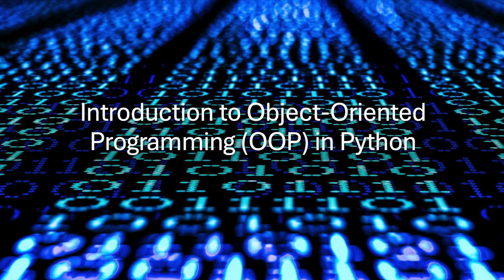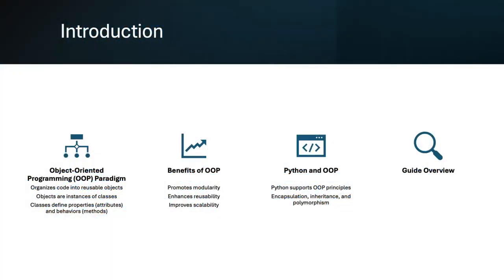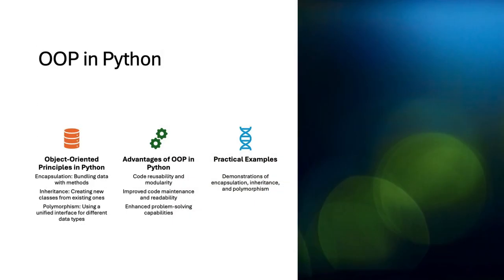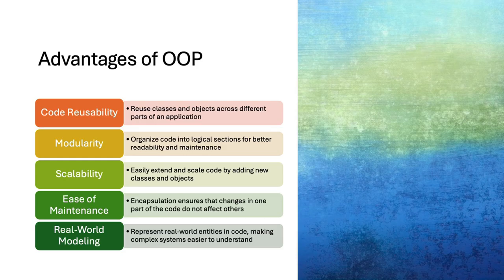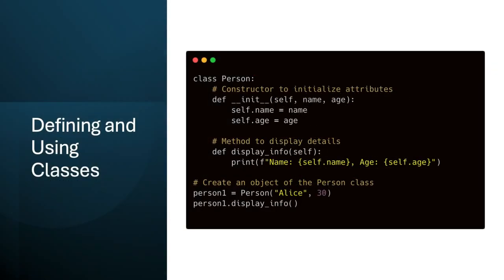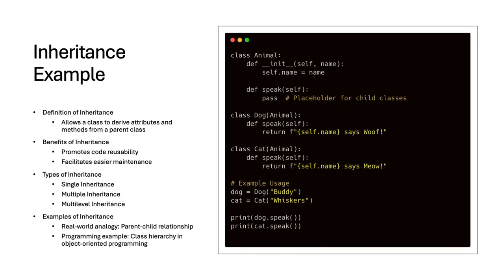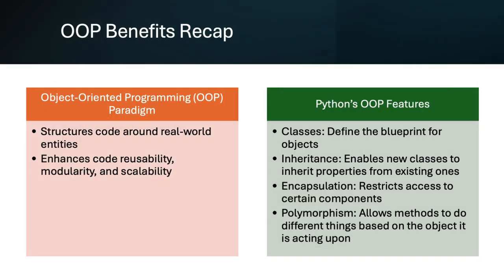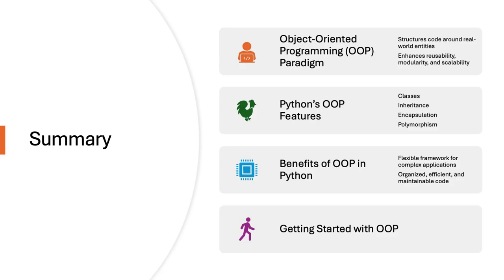Learn Object-Oriented Programming (OOP) in Python – Beginner's Guide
🔹 Are you ready to master Object-Oriented Programming (OOP) in Python? This beginner-friendly tutorial breaks down the essential concepts of OOP to help you write clean, reusable, and scalable Python code.

🚀 What You'll Learn in This Video:

- What are classes and objects in Python?
- How does inheritance make your code reusable?
- What is encapsulation, and why is it important?

Whether you're new to programming or want to sharpen your Python skills, this step-by-step guide will help you understand the power of OOP and how to apply it to real-world projects.

💡 Why Learn Object-Oriented Programming?
OOP is a fundamental programming paradigm used by developers worldwide to create robust and maintainable software. Understanding OOP will not only improve your Python skills but also make you a more versatile programmer.

📣 Join the conversation: Share your favorite OOP concept or how you plan to use OOP in your projects!